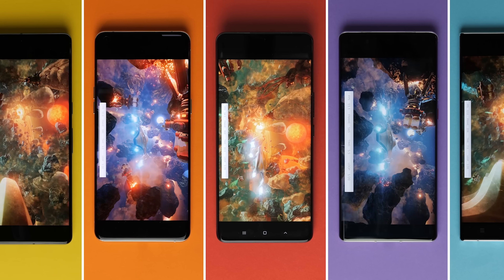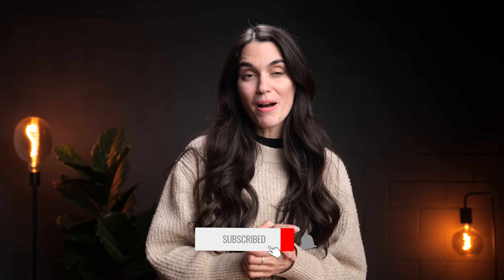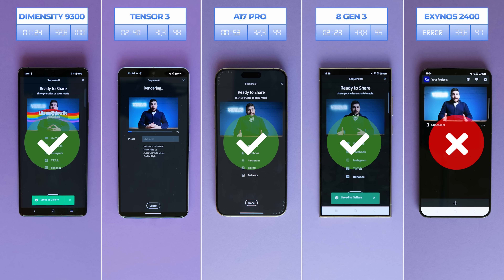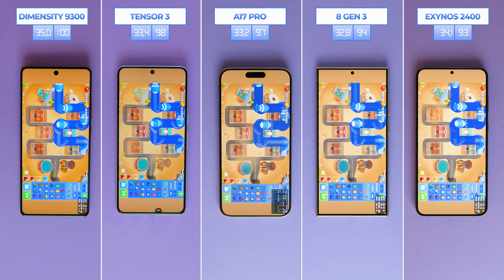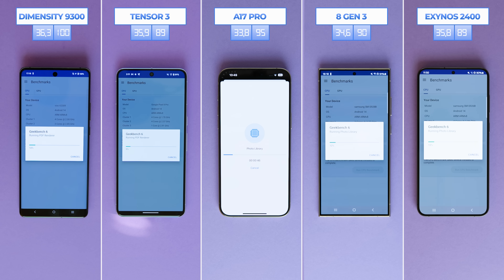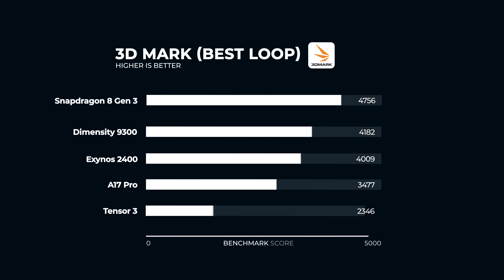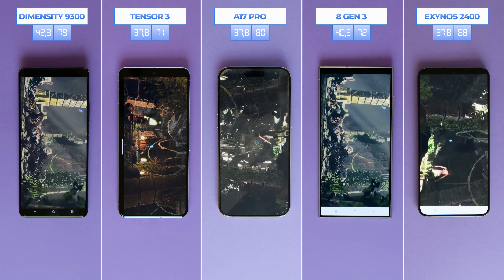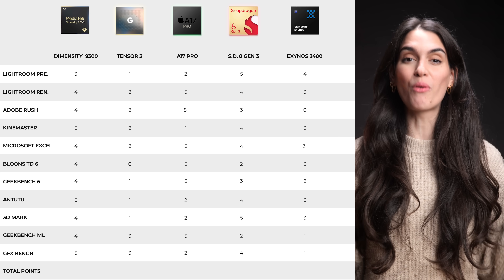The MOST powerful smartphone! A17 Pro vs 8 Gen 3 vs Dimensity 9300 vs Exynos 2400 vs Tensor!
and get 3 months of hide.me VPN free!

With Apple's A17 Pro being the defending champion, can it be unseated by the new and improved Snapdragon 8 Gen 3 and Dimensity 9300? How will the Google Tensor and the Exynos 2400 fare against these tough opponents?

Get the devices here 👇
Galaxy S24 Ultra
Google Pixel 8 Pro
iPhone 15 Pro Max
Vivo X100 Pro

0:00 Intro
1:28 Lightroom Preset
2:30 Lightroom Render
3:20 Adobe Rush
4:26 Kinemaster
4:59 Microsoft Excel
5:35 Bloons TD 6
7:21 Geekbench 6
8:11 Antutu
8:52 3D Mark
10:03 Geekbench ML
10:45 GFX Bench
11:52 Conclusion

hide.me VPN